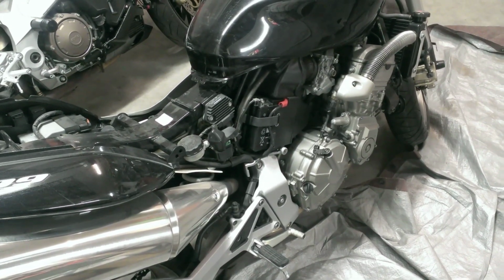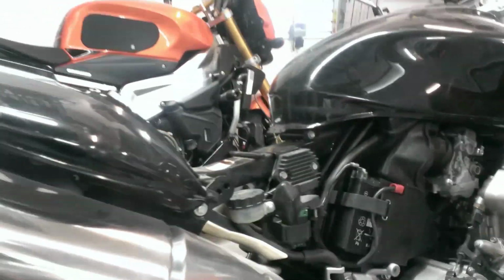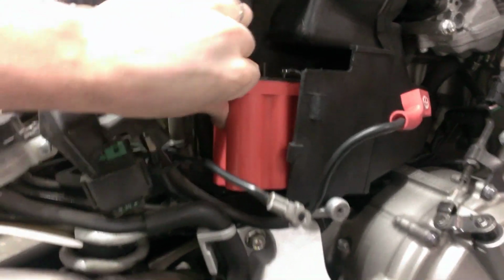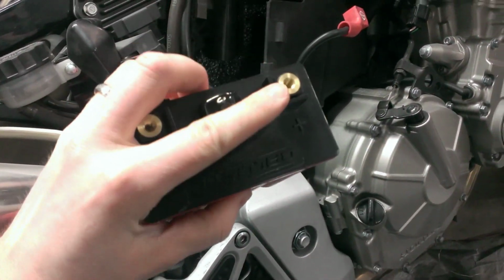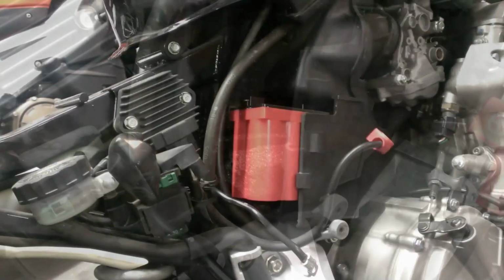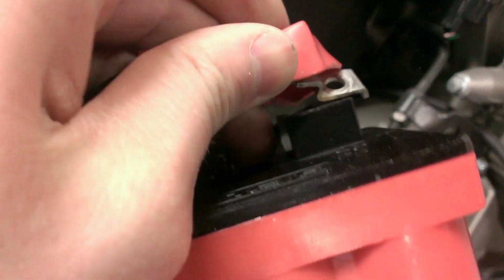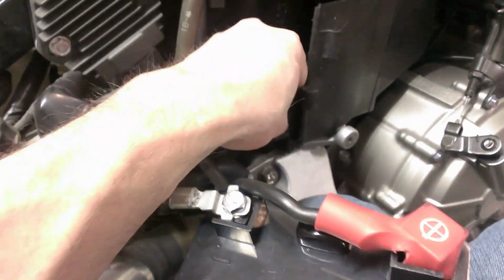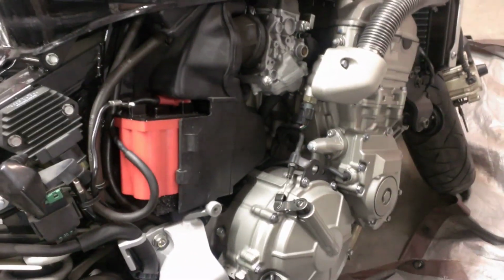Honda Hornet 599 Lithium Battery Install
Description: After having such a great experience with a lithium battery in my 919 and Tuono, I decided to put one in my 599 as well. The stock battery was requiring constant charging and was on its way out.

I used the 8-cell Ballistic battery that I purchased from Amazon.  Works great! I haven't charged the battery all winter and the bike will still start very quickly.